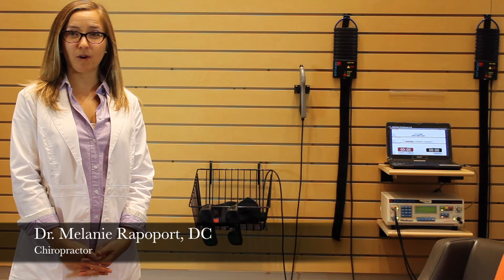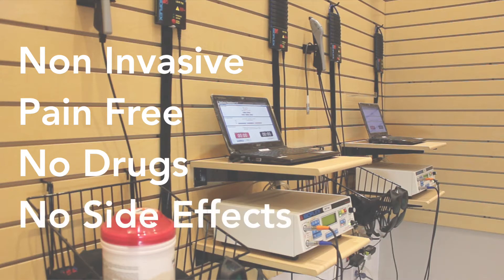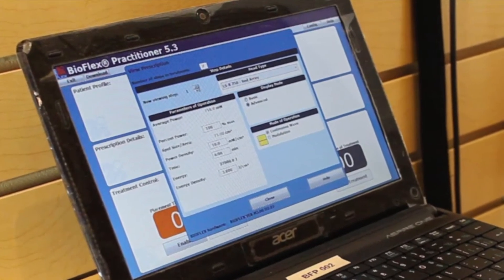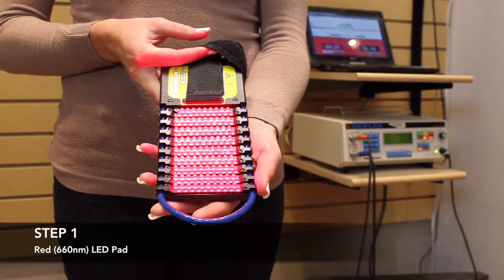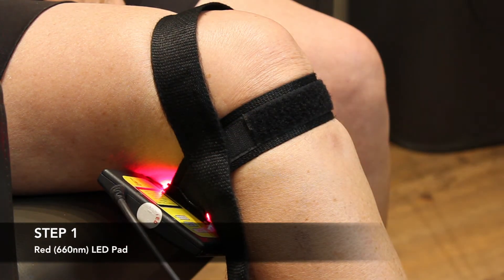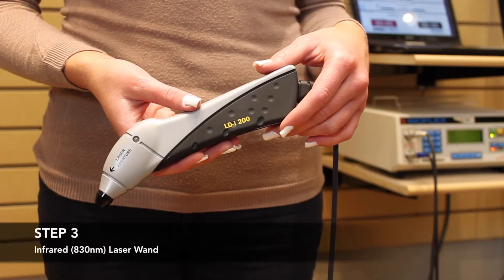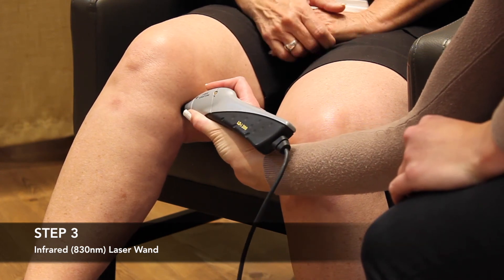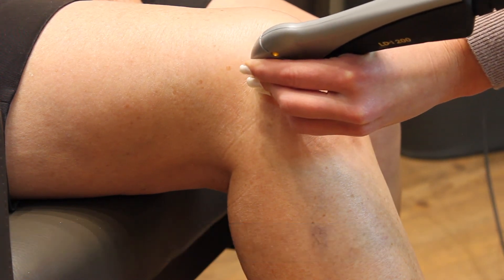Cold Laser Therapy for the Knee - Using the BioFlex System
In this short overview our own Dr. Melanie Rapoport, DC (Doctor Mel) explains how we use the BioFlex Cold Laser Therapy system to treat several painful knee conditions, such as Osteoarthritis, Internal Scar Tissue, Tendinitis, Meniscus Tears, Post ACL Surgery, etc. For more detailed info

Note - Cold Laser Therapy is also referred to as: Low Intensity Laser Therapy (LILT), Low Level Laser Therapy (LLLT), or PhotoBioModulation Therapy (PBMT).